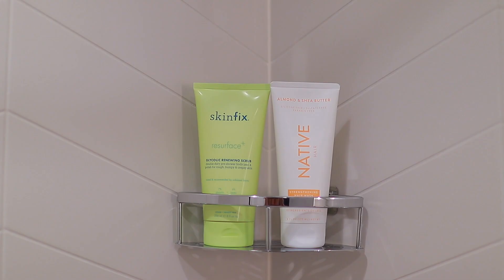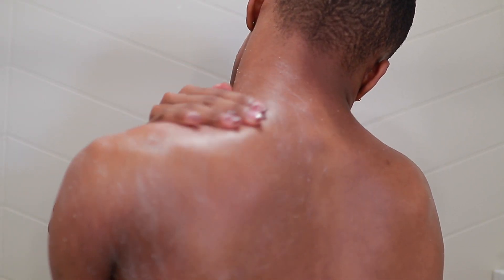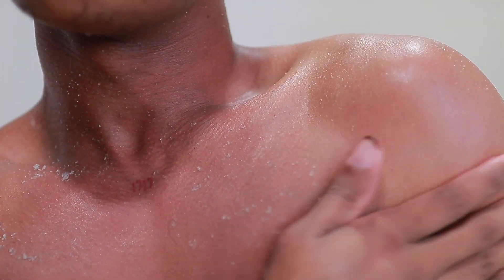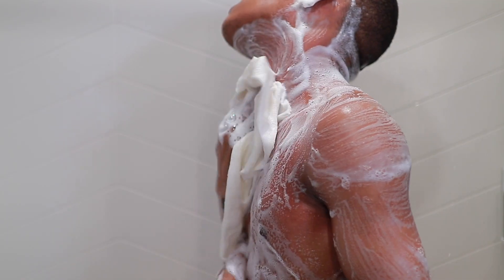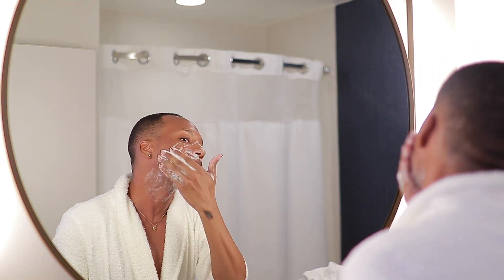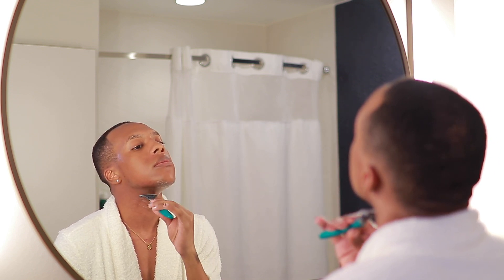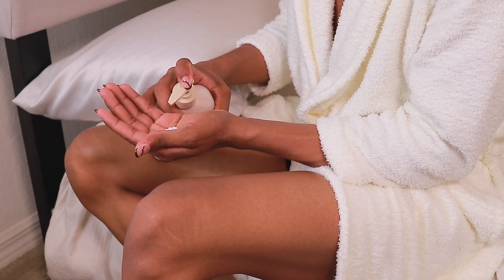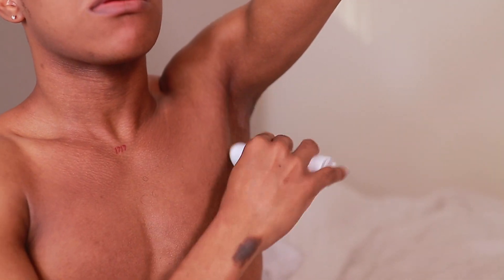my smooth skin shower routine & men’s hygiene routine | dishon king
Watch this shower routine to find out my secret to having smooth skin! In this men's hygiene routine I talk about the benefits of dry exfoliating, how often you should shave + more! All products used are linked below.

                           ITEMS MENTIONED

◦ Skinfix Glycolic Renewing Scrub
◦ Bum Bum Scrub
◦ Exfoliating Towel
◦ Dove Shea Butter Body Wash
◦ Native Hair Mask
◦ Harry's Razor
◦ Key's Soulcare Golden Cleanser
◦ Key's Soulcare Exfoliator
◦ Ren Skincare AHA Tonic
◦ Hempz Koa & Sweet Almond Lotion
◦ Brazilian Bum Bum Cream
◦ Palmer's Cocoa Butter
◦ Native deodorant

       FAQ

◦ RACE: Black
◦ AGE: 24
◦ CAMERA: Canon t7i DSLR
◦ Skin Type: Oily/Combination

                           TIME STAMPS
0:00-6:02 shower routine
6:03-8:49 skincare + shave routine
8:50-11:11 body care